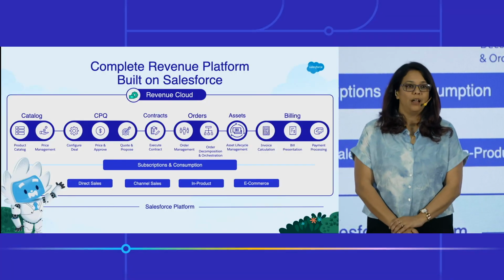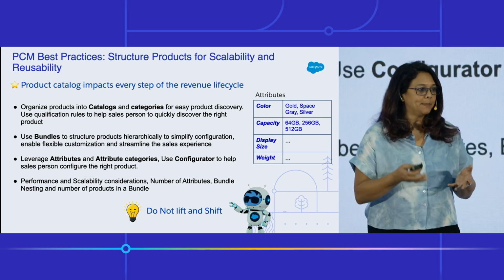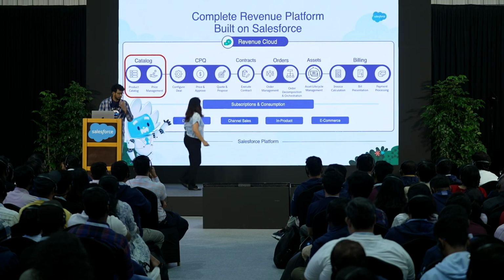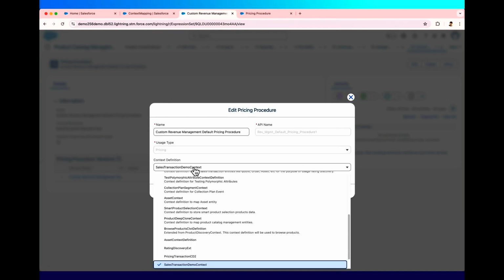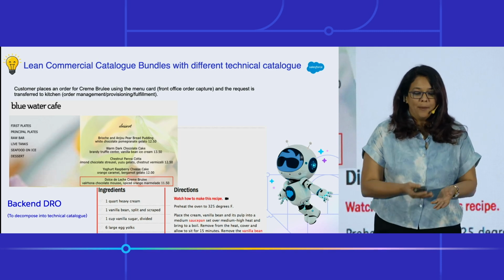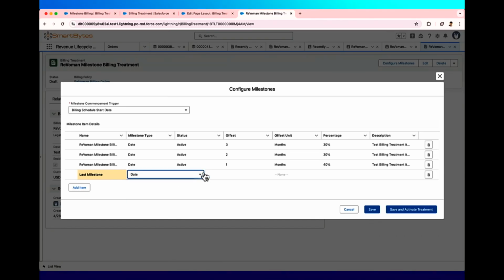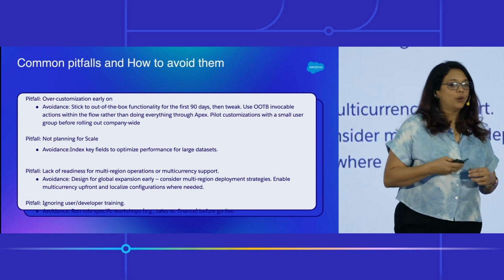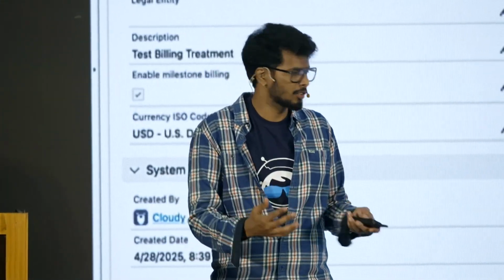Revenue Cloud: Implementation Tips and Tricks | TDX Bengaluru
Learn best practices for CPQ, billing, and more. Discover key considerations, hidden features, troubleshooting, customization, and optimization tips.